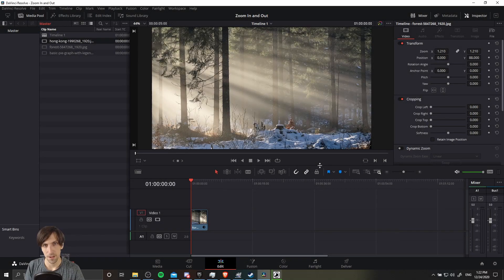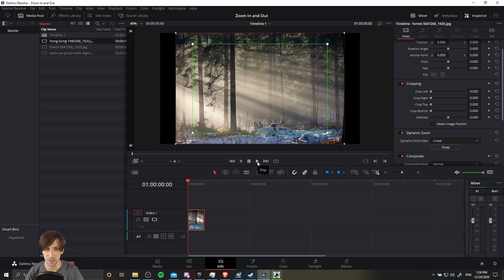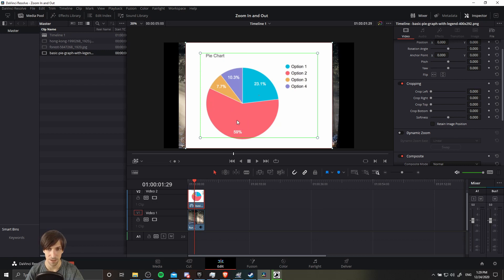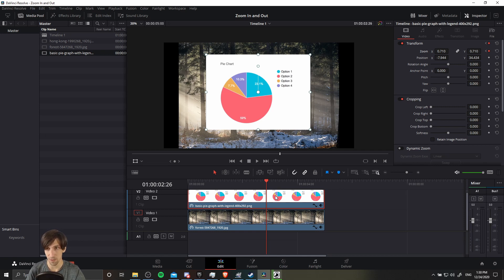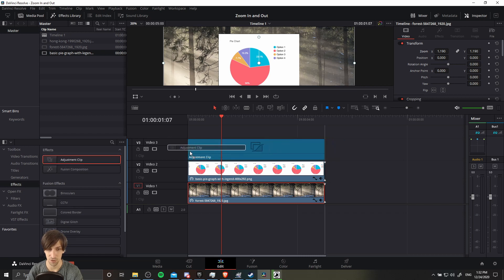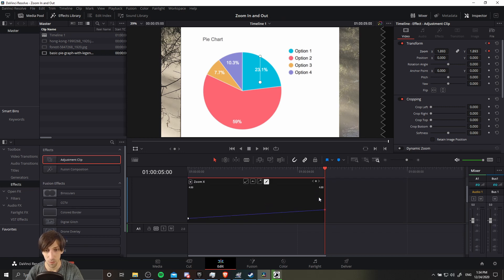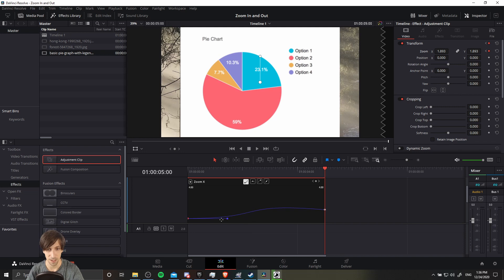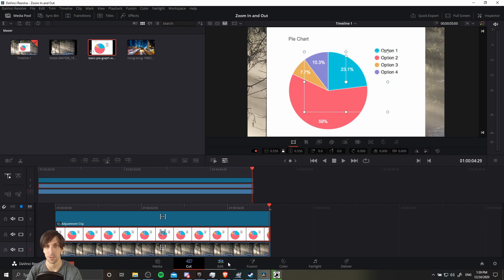How to Make Zoom In and Zoom Out Effects in Resolve 17 - Tutorial for Beginners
Everything you need to know about Dynamic Zoom and Zoom Keyframing in the Inspector to achieve basic animated zoom in and out effects in Resolve 17.